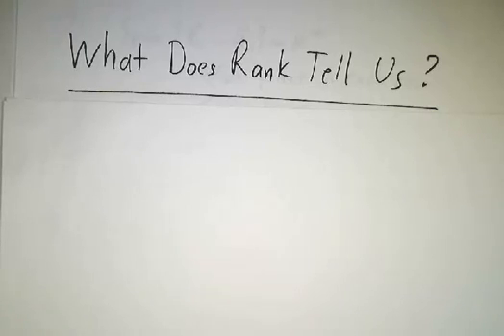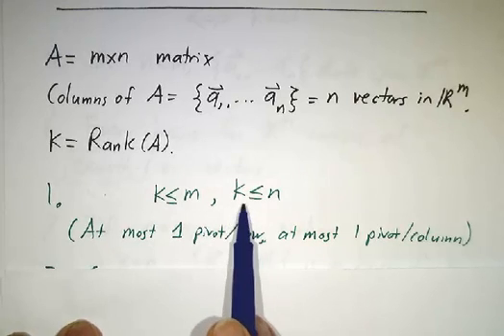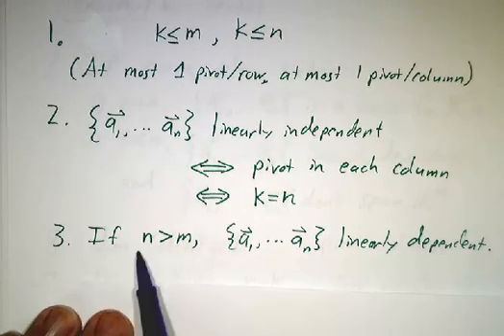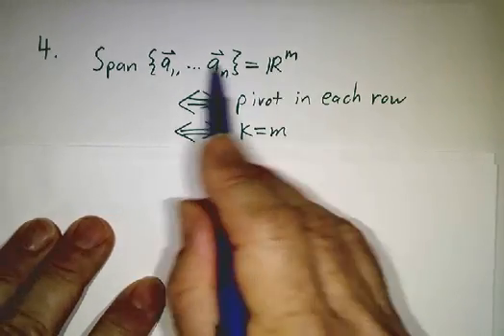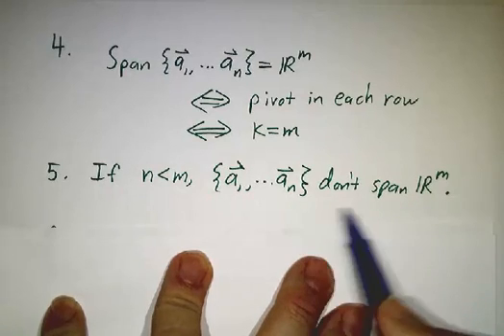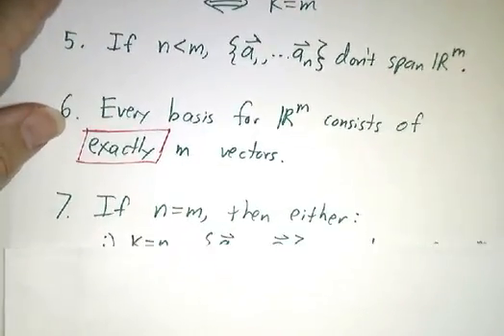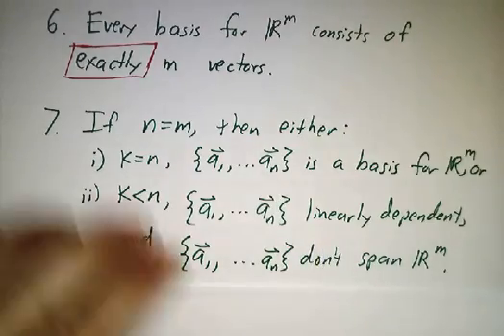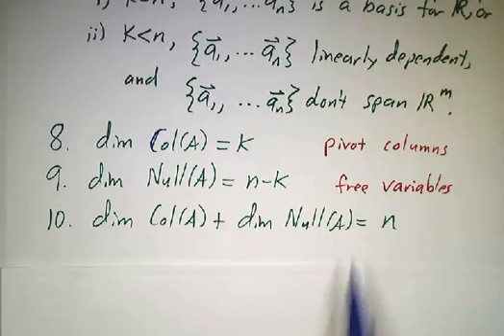What does the rank of a matrix tell us?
An m x n matrix can be viewed as a collection of n vectors in R^m. They are linearly independent if the rank of the matrix is n, and span if the rank is m.